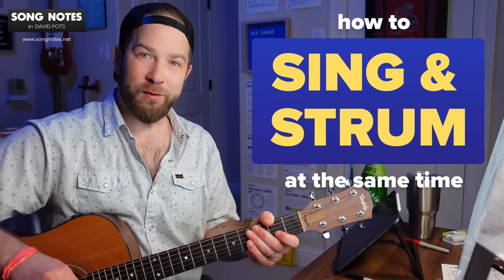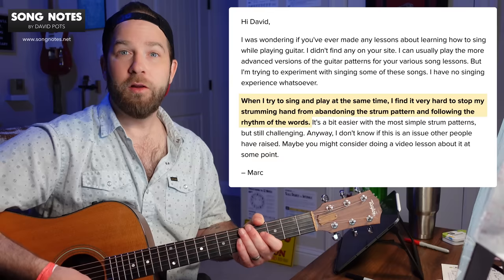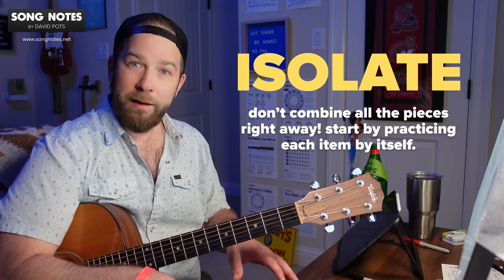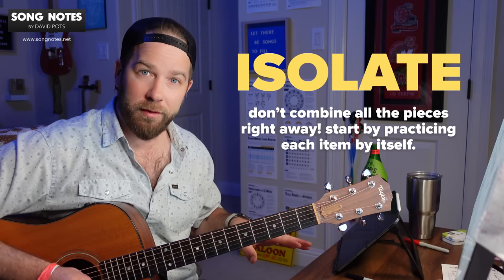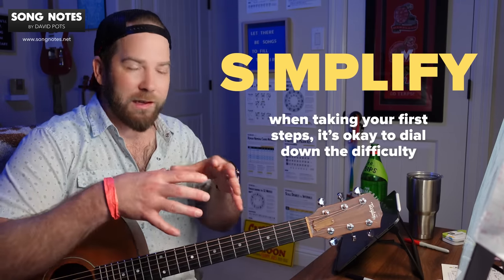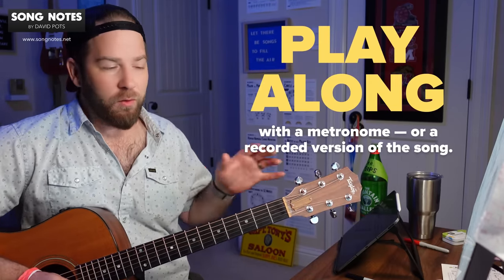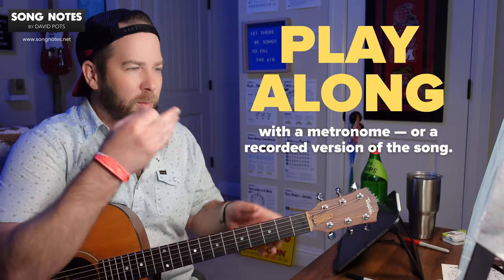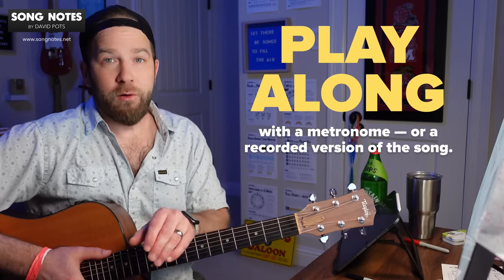Tips to Help you SING & STRUM at the Same Time!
👉 Join the Song Notes community! Members get full access to my premium courses, my extended video lessons, non-song PDF cheat sheets, and audio jam tracks.

In this video I’ll answer what’s probably the most common question folks send in — how to sing and strum at the same time! This can be enormously difficult, especially as you’re learning new strumming patterns. I’ll share with you the 4-5 most important tips on this topic, each of which I consider essential to include in your practice toolkit.

Video timestamps:

0:52 Examples of this Question
3:02 Isolate
5:50 Simplify
7:22 Slow Down
8:48 Repetition & Consistency
10:10 Playing Along
13:03 Final Advice

🎸 Examples of This Question

Here’s a few example of this question, as sent in by members of the Song Notes community. I’m sharing these because I think it’s helpful for you all to see the exact way people word this question.

The most recent submission was sent in by Bill:

"I really struggle with strumming patterns and keeping time. For example, in your recent song "Don't Think Twice", I have a very difficult time keeping a steady beat tapping my left foot and playing that rather simple strum pattern. I would like to take advantage of the many different strum patterns to enhance the music. But when it comes to singing, changing chords and tapping my foot for the timing. I always seem to end up with a boom chuck or just straight up down strumming with the beat. Can you recommend any exercises to separate my tapping left foot from my right [strumming] hand?"

And another example from Marc:

"I was wondering if you've ever made any lessons about learning how to sing while playing guitar. I didn't find any on your site. I can usually play the more advanced versions of the guitar patterns for your various song lessons. But I'm trying to experiment with singing some of these songs. I have no singing experience whatsoever. When I try to sing and play at the same time, I find it very hard to stop my strumming hand from abandoning the strum pattern and following the rhythm of the words. It's a bit easier with the most simple strum patterns, but still challenging. Anyway, I don't know if this is an issue other people have raised. Maybe you might consider doing a video lesson about it at some point."

And one more, this coming in from Jim:

"I have got the strum pattern and chord changes and lyrics memorized. My current challenge is to actually sing the lyrics while “automatically” strumming and making chord changes. I am struggling a bit with this. I think it is kind of like rubbing your tummy and the top of your head at the same time. I couldn’t find any hints on your website. Anyway any help would be appreciated."

🎸  My Previous Video On This Topic

A few years back, I answered this very same question! There’s definitely a lot of overlap in this older video vs. my new one – but are definitely some unique nuggets in this older clip. So, I’m sharing it here! Check it out if you’re interested. And wow, my beard used to be long!